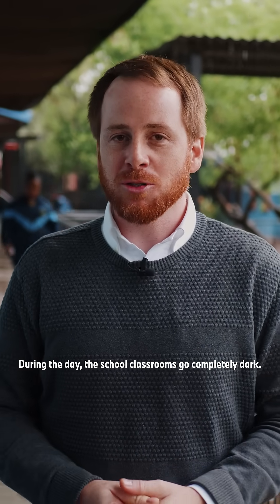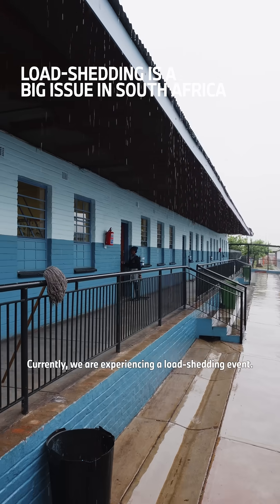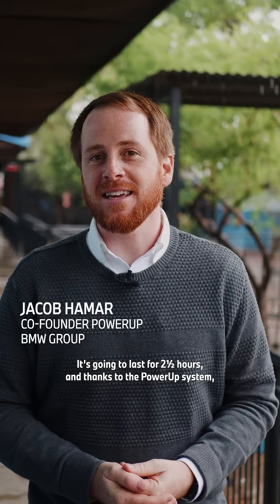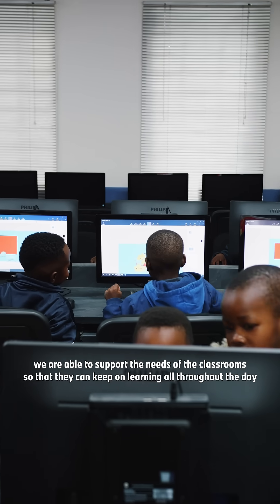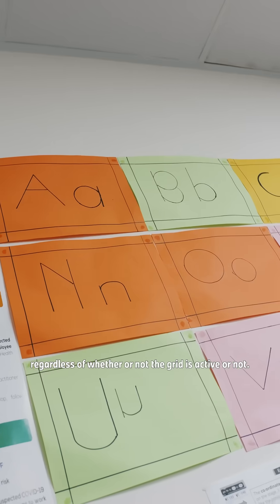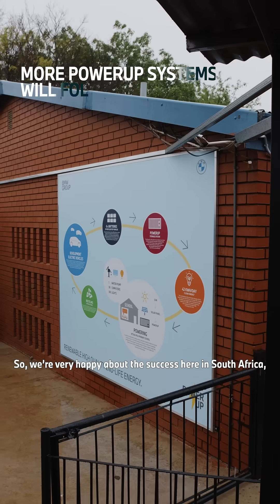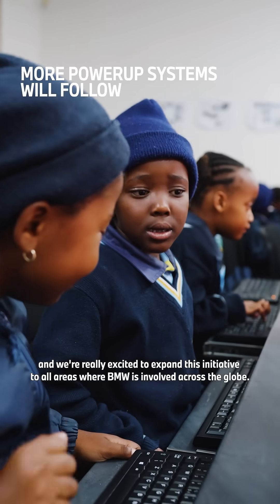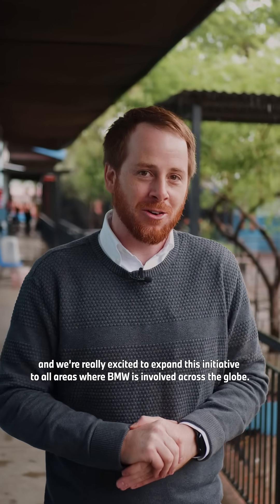Powering schools in South Africa through car batteries 🔋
Our PowerUp system uses high-voltage batteries from development vehicles to keep local schools in South Africa running during power outages. Solar energy is harnessed and stored in the batteries to provide a secure source of alternative electricity. 🔌